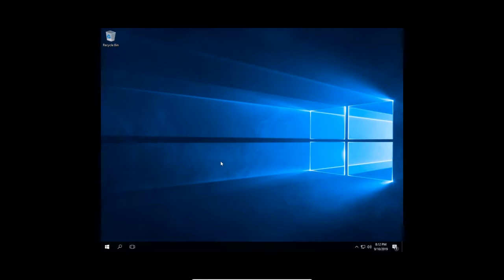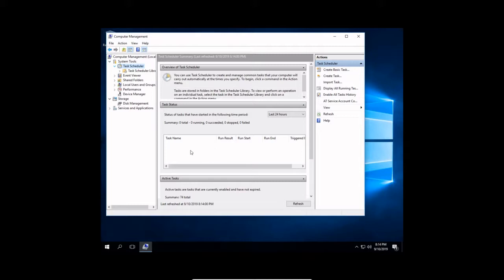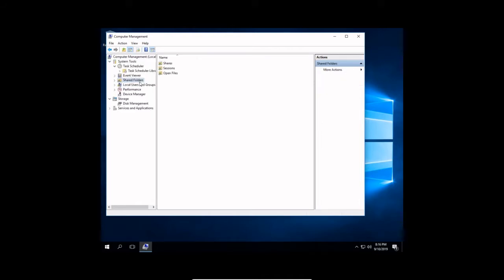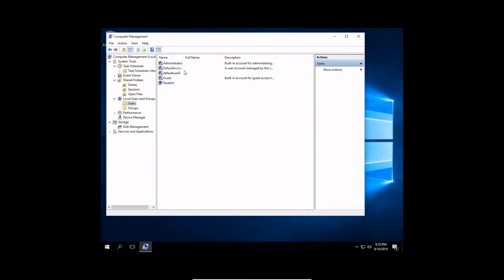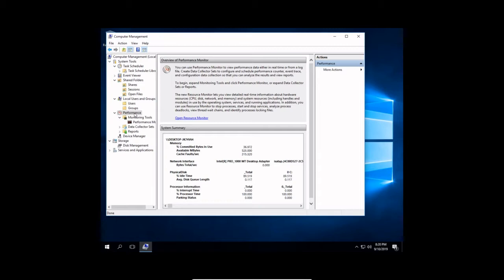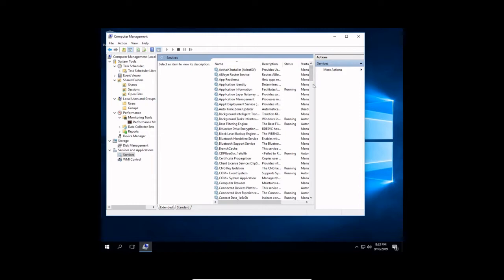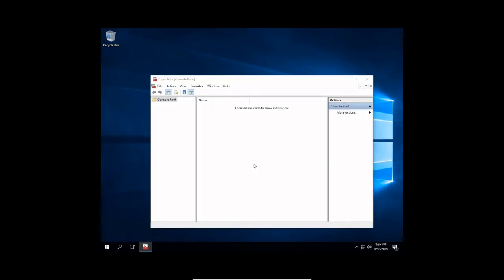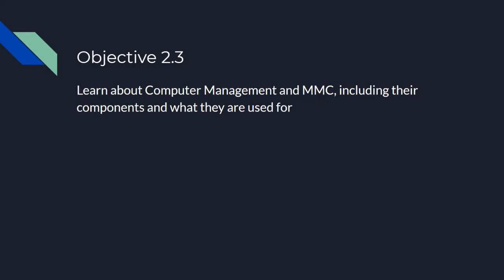Windows Tutorial 2.3 - Computer Management and the Microsoft Management Console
Learn about Computer Management and the Microsoft Management Console! This video is designed for those who are unfamiliar with Windows security.